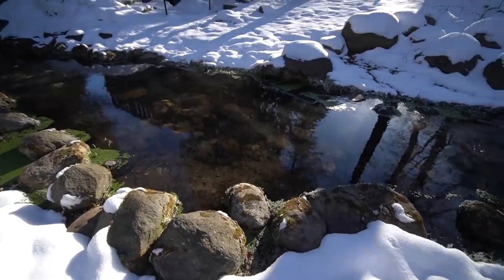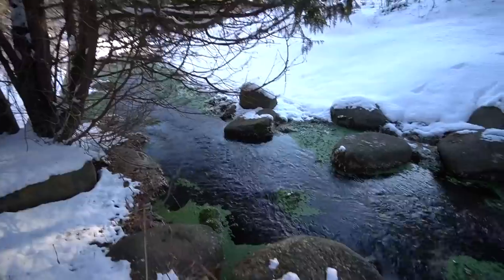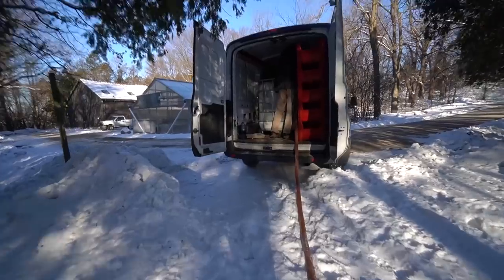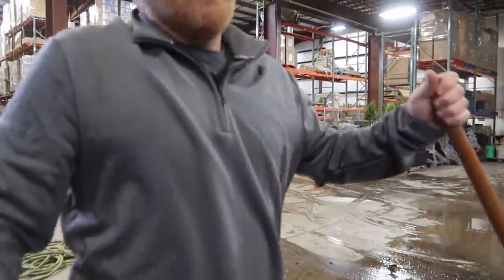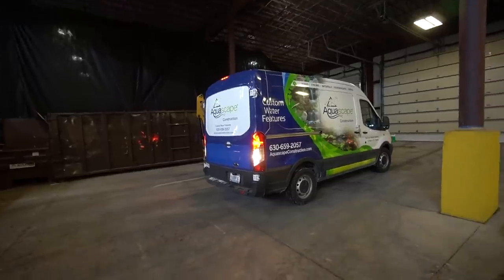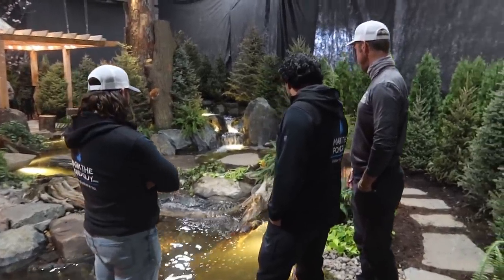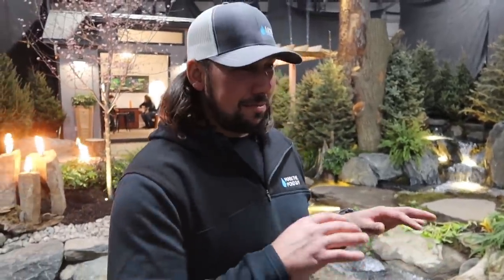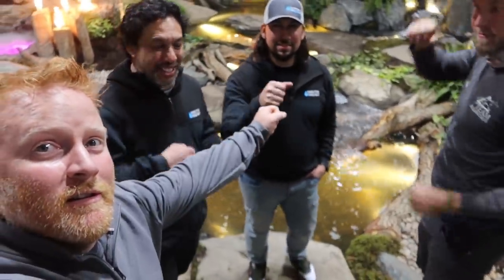Pacific Northwest *TROUT POND*: Mark The Pond Guy - Part 5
Dan and Mark managed to bring a piece of the Pacific Northwest to our warehouse! The trout pond and stream looks like it's been there forever!